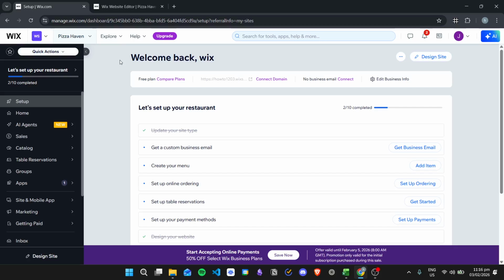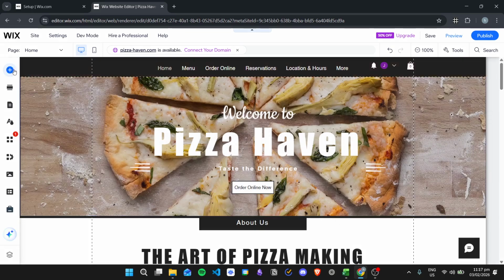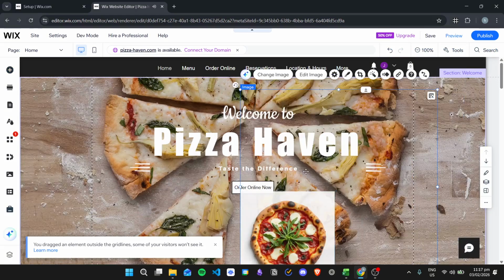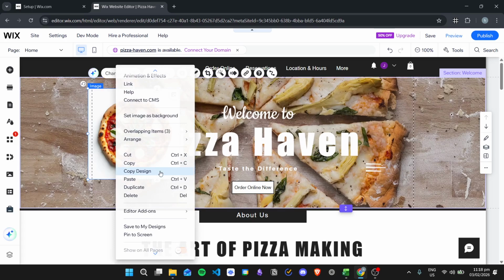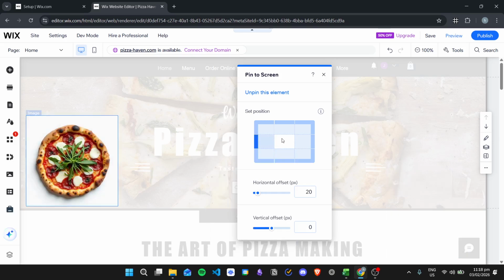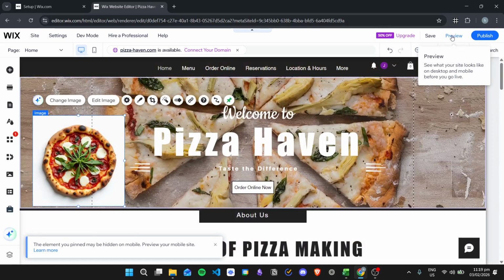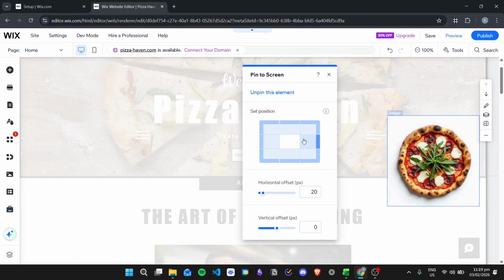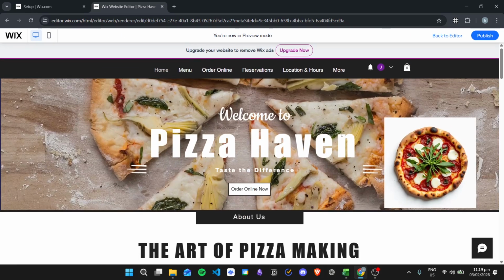How to Make an Image Sticky on Wix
If you are looking for a video about How to Make an Image Sticky on Wix, here it is!